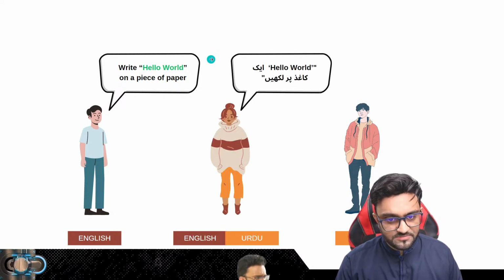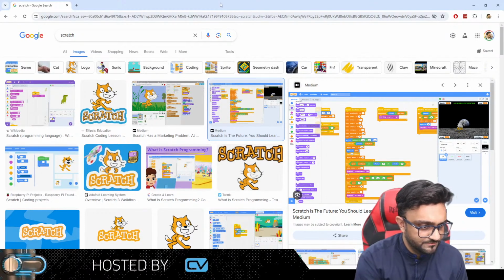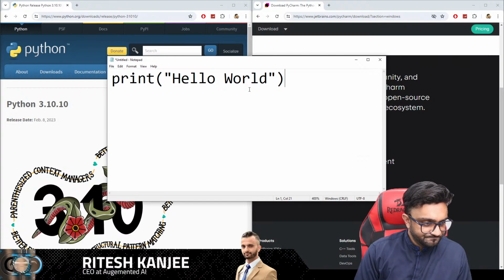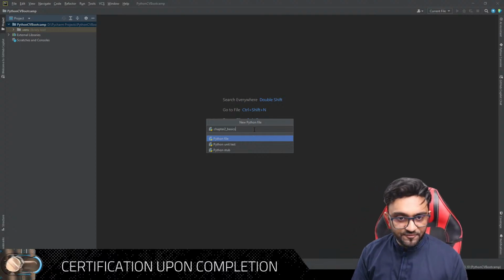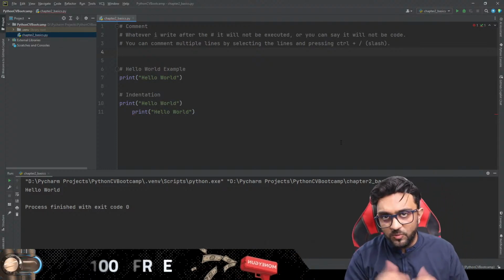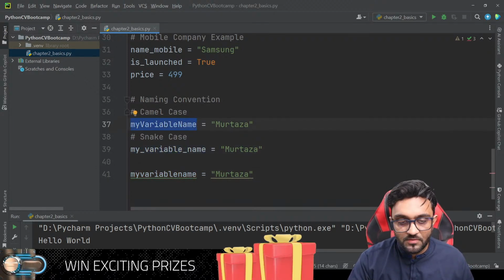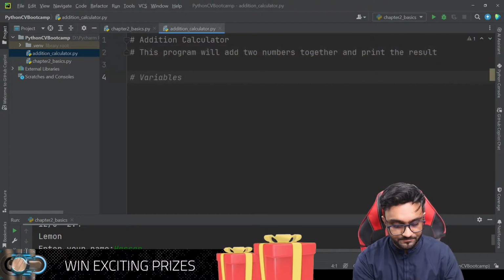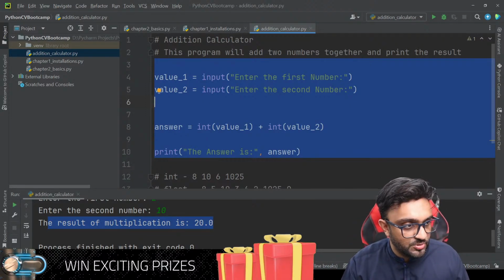Day 1 - Python and Computer Vision - Bootcamp